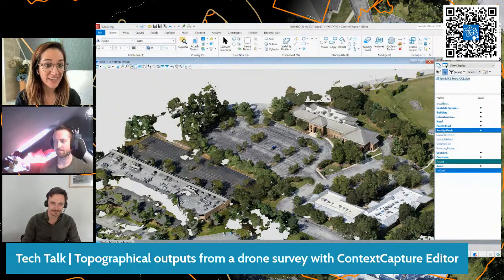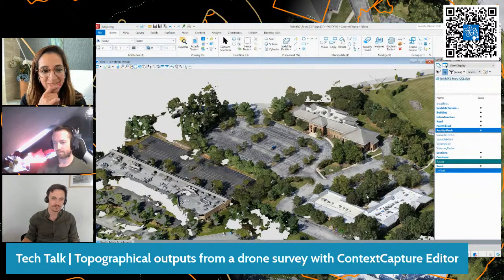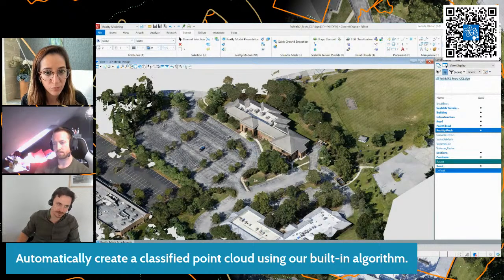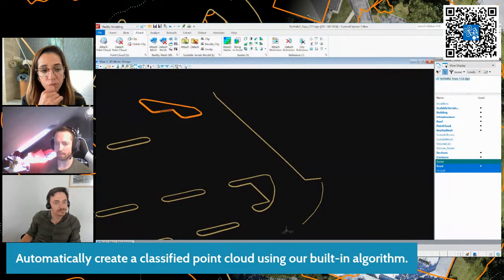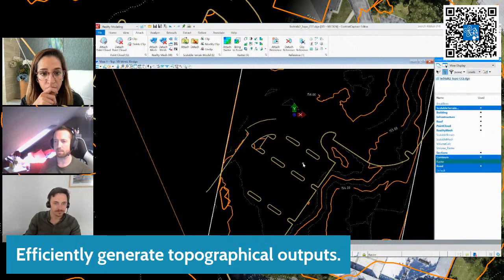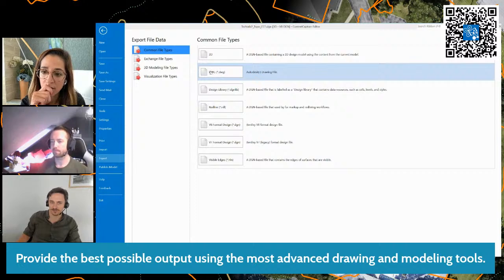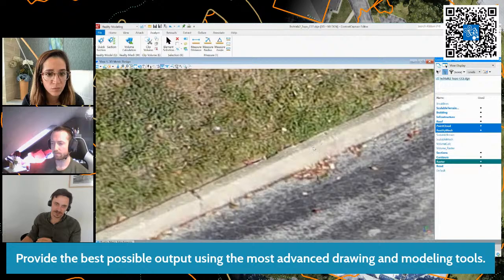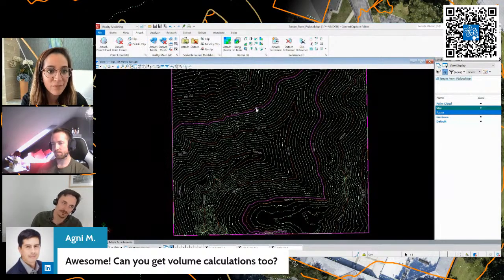Tech Talk | Producing topographical outputs from a drone survey with ContextCapture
Do you use multiple software to produce a topographical map from a drone survey? Are you confined to certain formats and dataset sizes? Do you have the ability to respond to ever changing client needs?

This tech talk focus on producing topographical outputs from a drone survey by utilizing ContextCapture Editor, the CAD component of our photogrammetry software.

ContextCapture provides end-to-end solution for surveying workflows, from 3D model creation, to post-processing, to delivery.